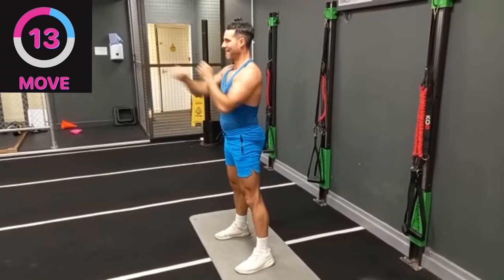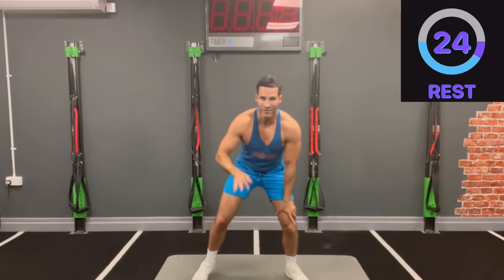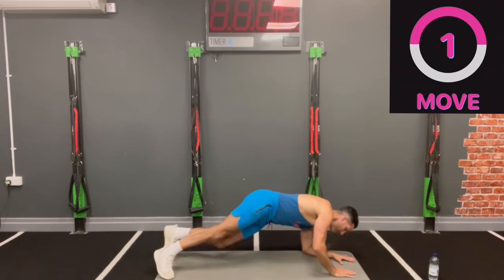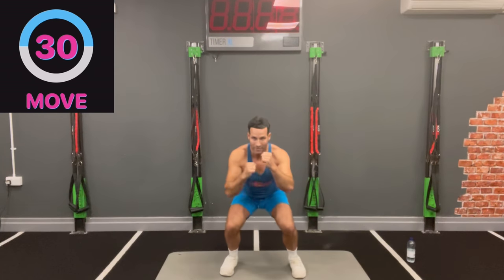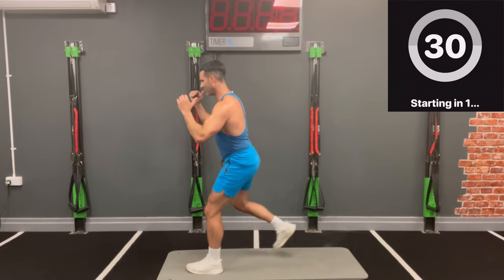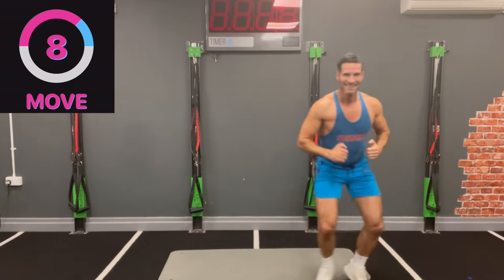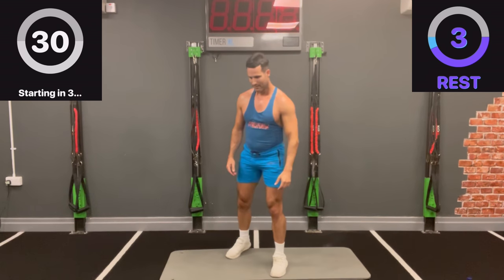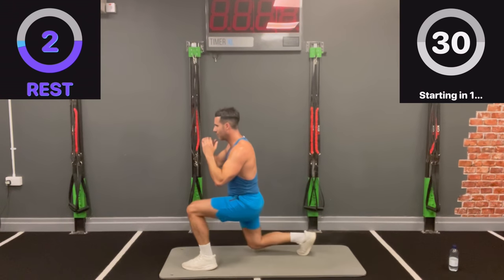Low Impact Full Body HIIT Workout: Accumulator (No Jumping + No Equipment)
This 30-minute HIIT workout is perfect for toning up, burning fat and getting your heartrate up. It’s low impact, so there’s no jumping and it won’t pressurise your joints. The workout uses an accumulator format where we start with one exercise, add another, then another, and so on till we are repeating six exercises. It’s a quick but effective workout, and best of all you don’t need any equipment. You can do this at the gym or even at home.

If you would like help with your lifestyle, food and drink intake plus home/gym workouts, click on this link to arrange a free consultation -